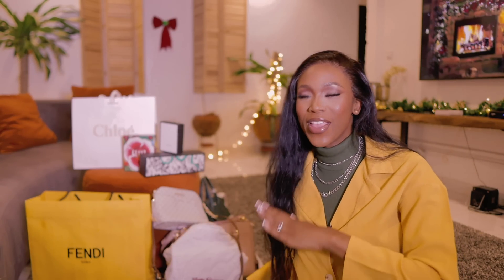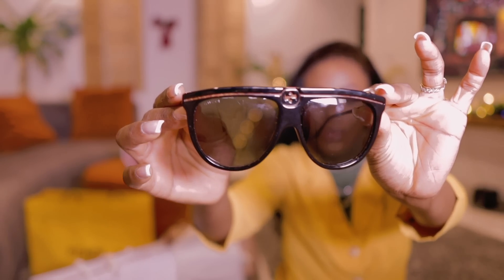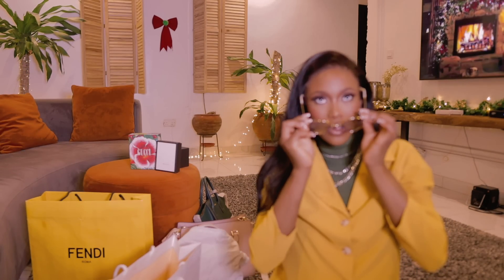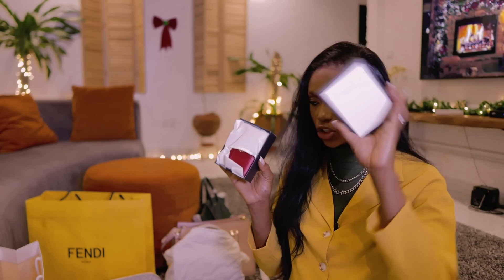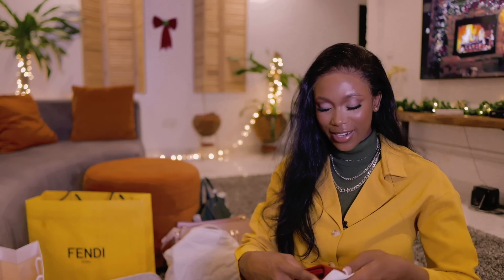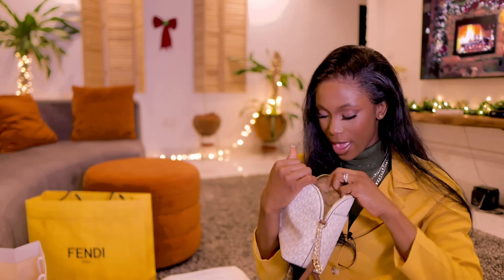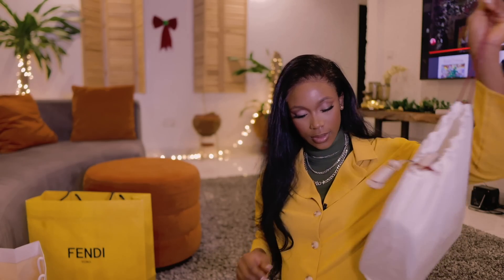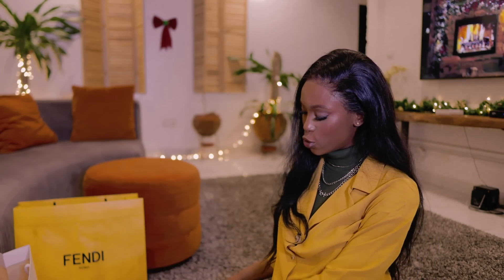*HUGE* Christmas Luxury Haul | Unboxing New Luxury Items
Hey loves,
Welcome back to another vlog, in today's video I am going to be unboxing some luxury designer items.
Till the next Video, stay fabulous and blessed.

xoxo

CAMERA:
○ Main Camera;
○ Vlog Camera

TRIPOD
○ Travel Camera Tripod
○ BENRO Handheld Tripod 3 in 1 Self-Portrait Monopod Phone Selfie Stick

BATTERY
○ AC camera adapter
○ Extra batteries

xoxo